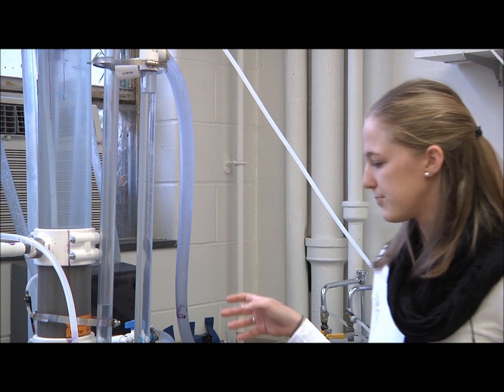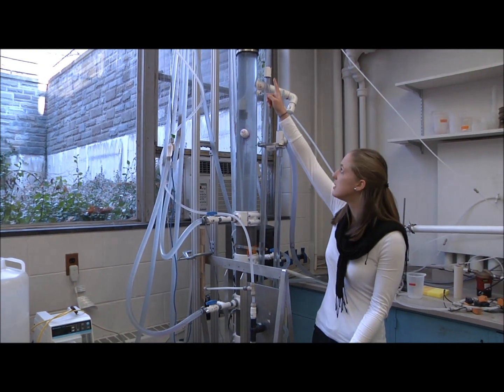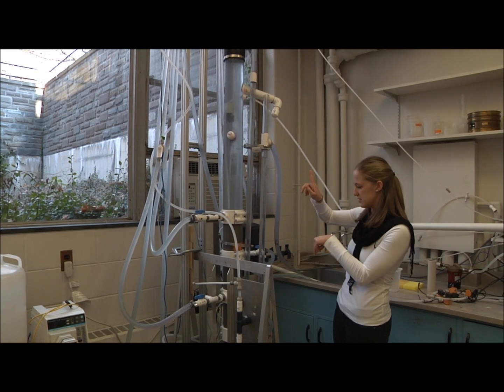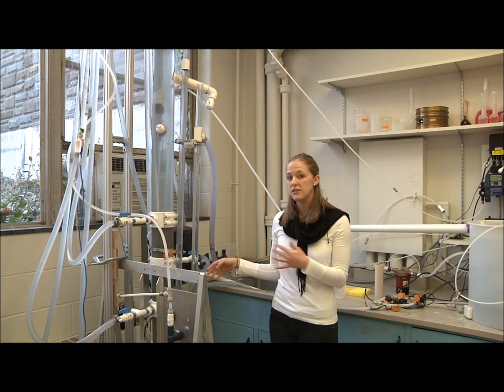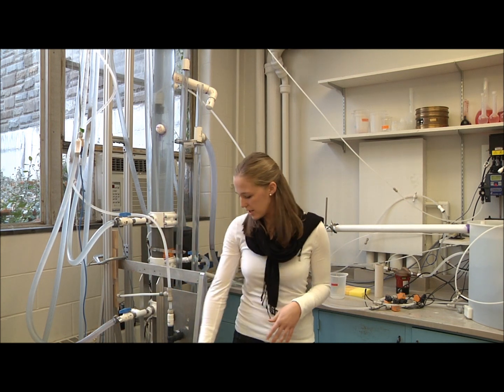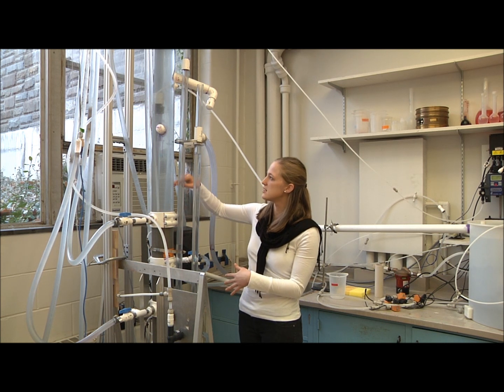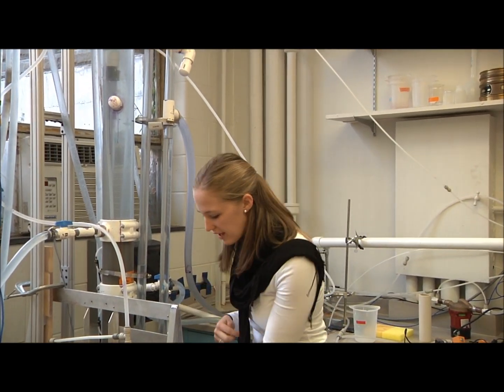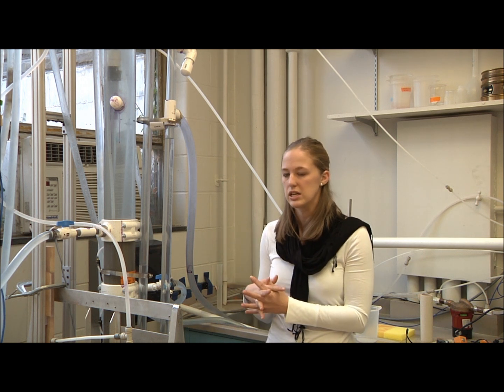Aqua Clara Stacked Rapid Sand Filter - PTC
Cornell Graduate Student and AguaClara team leader Karen Swetland describes the design process and the operation of AguaClara's innovative stacked rapid sand filter (SRSF). November 18, 2011.